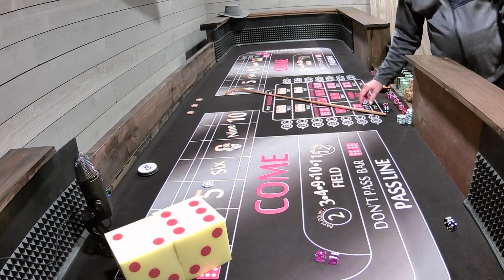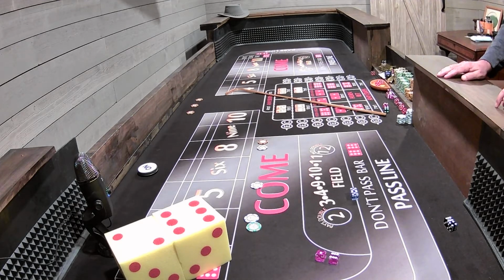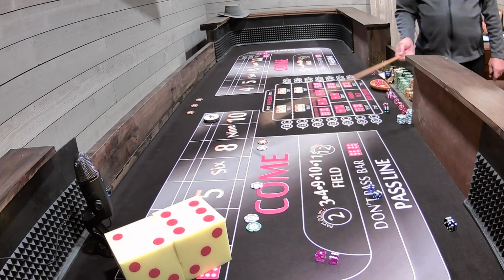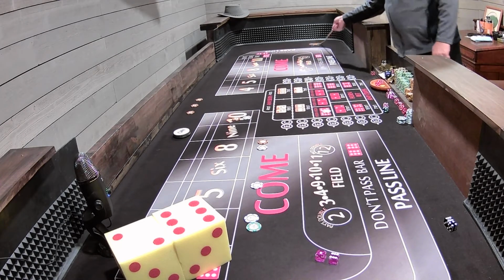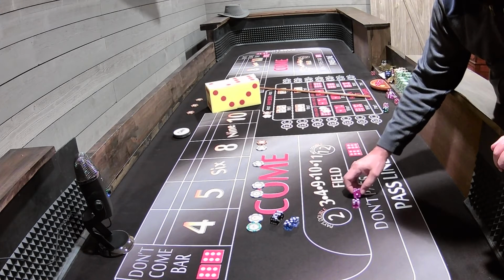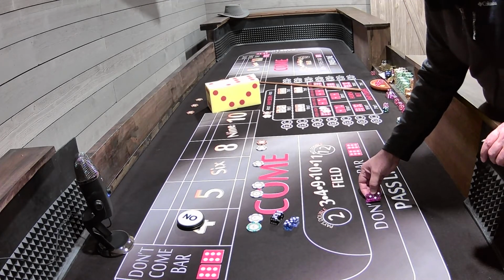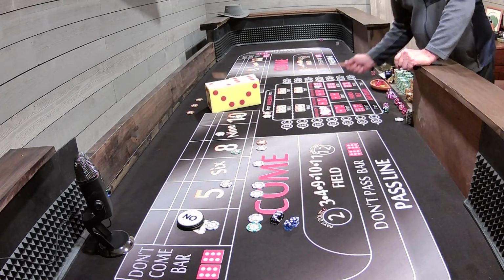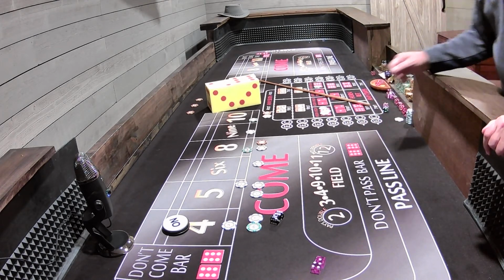Practice before a trip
For some reason this didn’t load correctly before my trip, so now i have it reloaded. Here I am practicing for my upcoming Biloxi trip ... This is how I prep for all upcoming trips the night before i leave..

Do you do this?